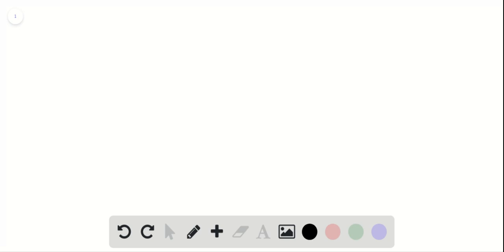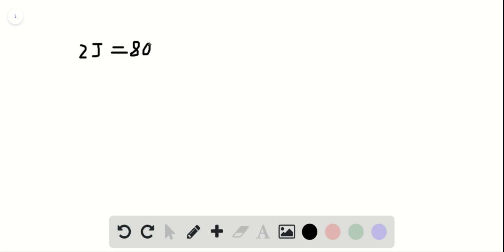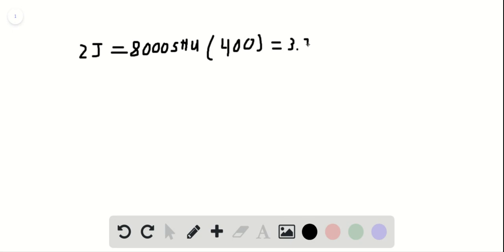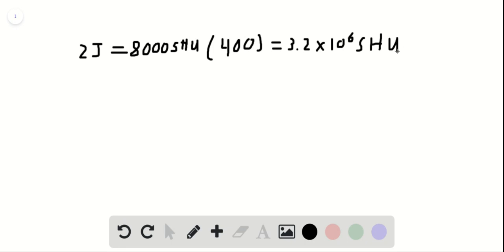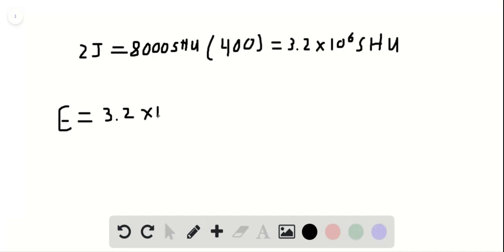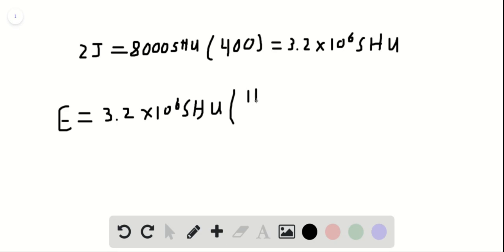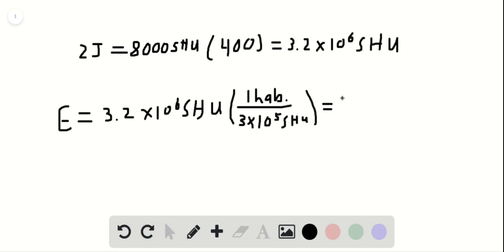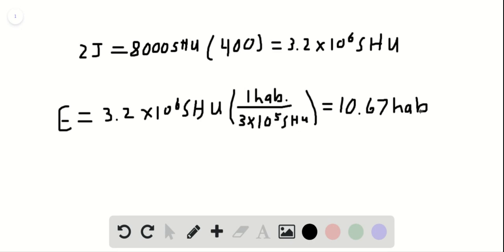You are to fix dinners for 400 people at a convention of Mexican food fans Your recipe calls for 2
You are to fix dinners for 400 people at a convention of Mexican food fans. Your recipe calls for 2 jalapeño peppers per serving (one serving per person). However, you have only habanero peppers on hand. The spiciness of peppers is measured in terms of the scoville heat unit (SHU). On average, one jalapeño pepper has a spiciness of 4000   and one habanero pepper has a spiciness of 300000   . To get the desired spiciness, how many habanero peppers should you substitute for the jalapeño peppers in the recipe for the 400 dinners